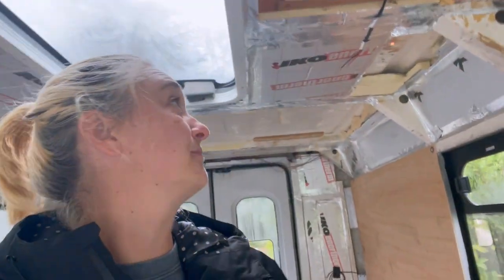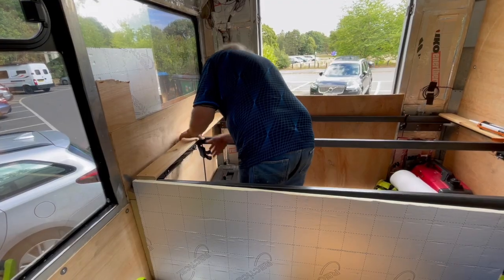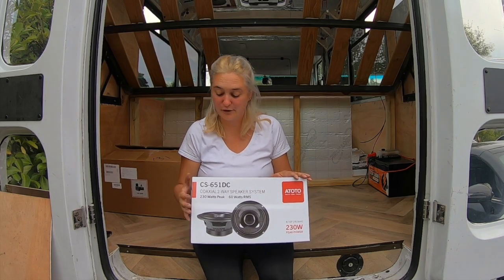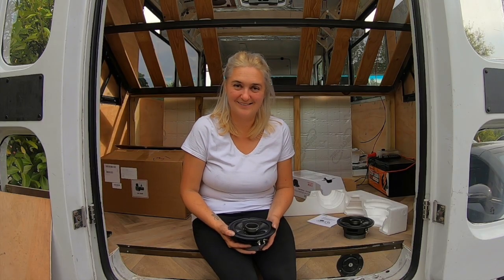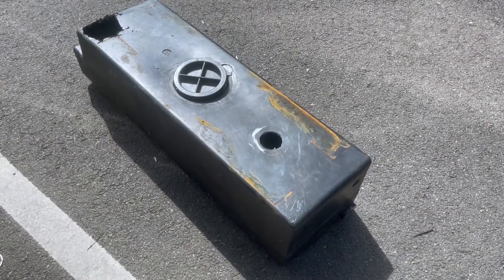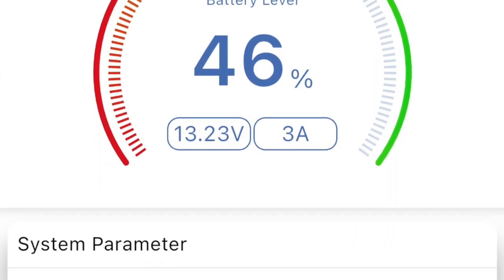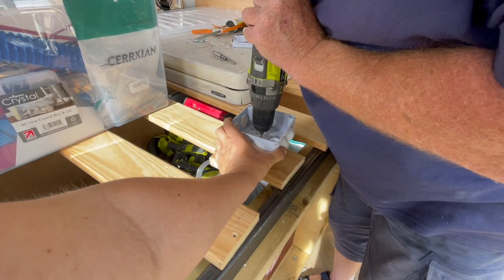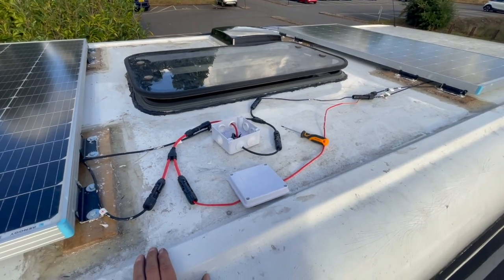We Officially Have Solar Power and some new ATOTO speakers (and everything else falls apart….)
This week we finish the ottoman bed. We decide to do the first fix solar hookup. After buying them almost a year ago it’s time to see if the solar panels actually work. We attempt to finish long overdue jobs such as repairing the tail lights and finishing the waste water tank, with mixed success. Most excitingly ATOTO send me some new speakers for Betty.